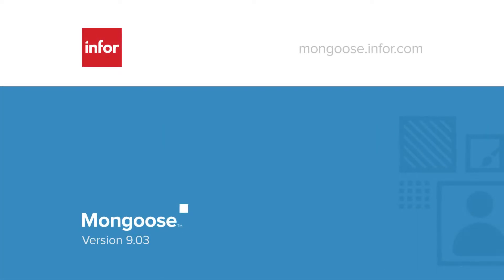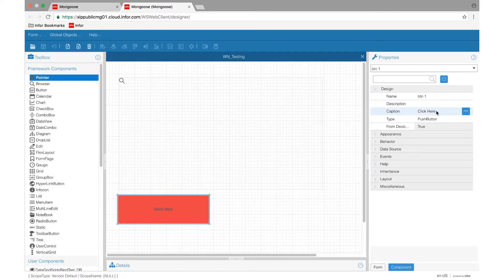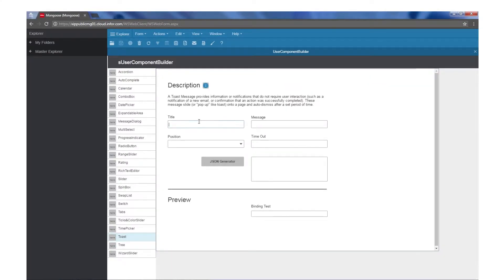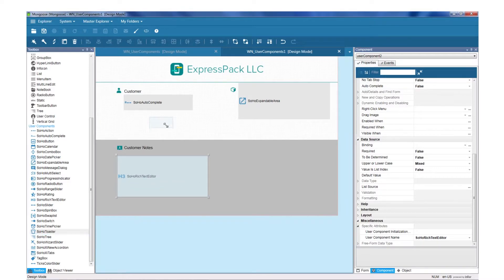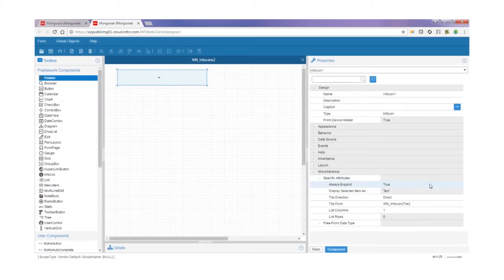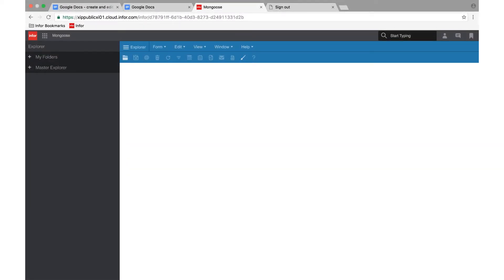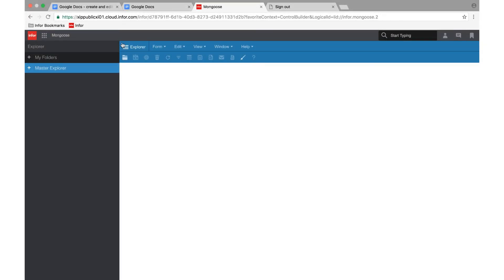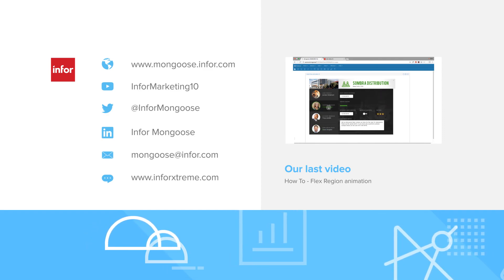Infor Mongoose: What's New in Mongoose 9.03?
Learn about some of the enhancements you can use right now in Mongoose 9.03. For a complete list of updates, visit The Mongoose Portal - Learn - Documentation - Mongoose 9.03 -  mg903 WhatsNew